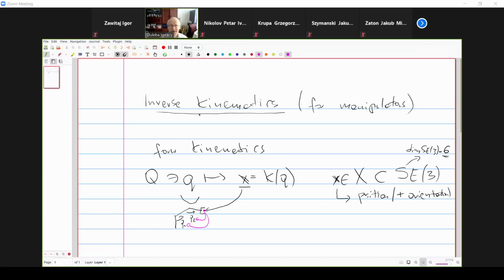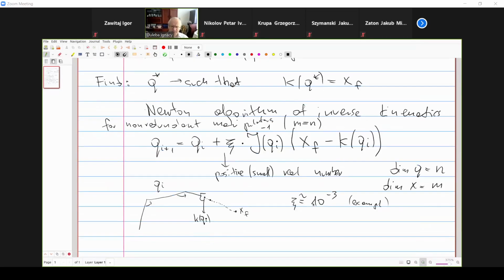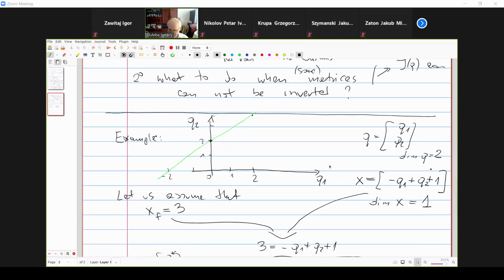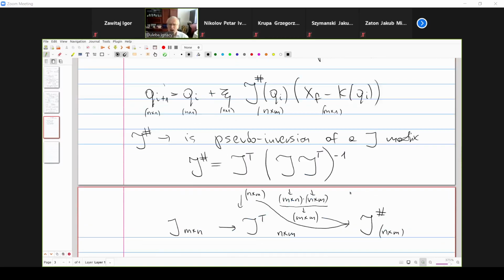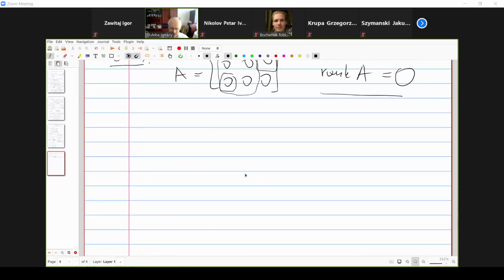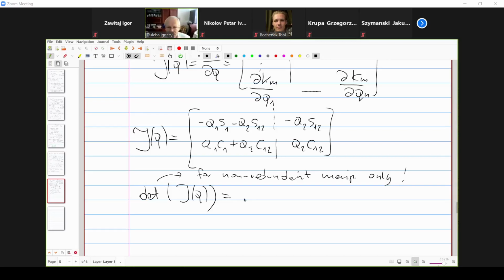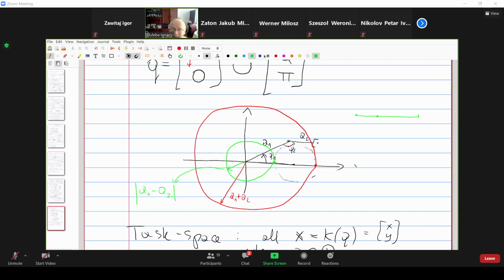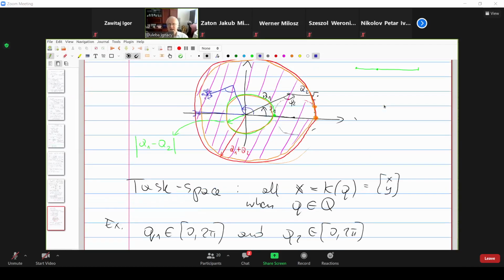Introduction to robotics (W) - inverse kinematics for manipulators (27.04)